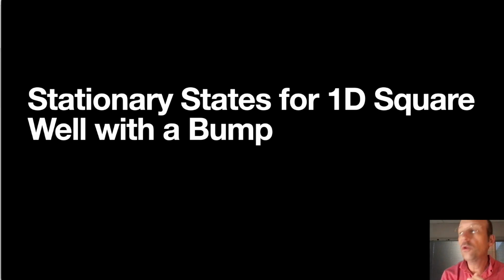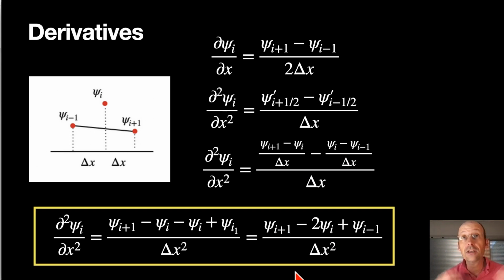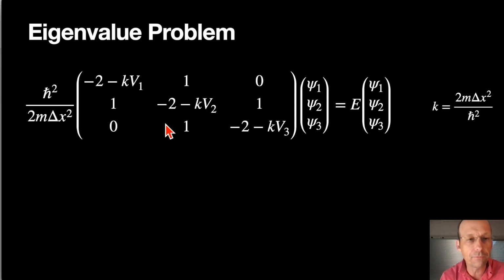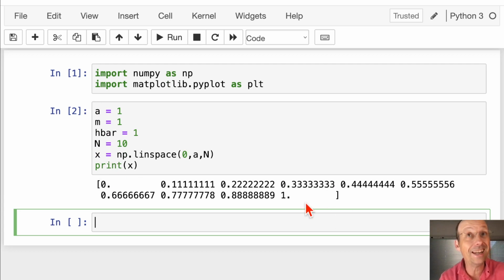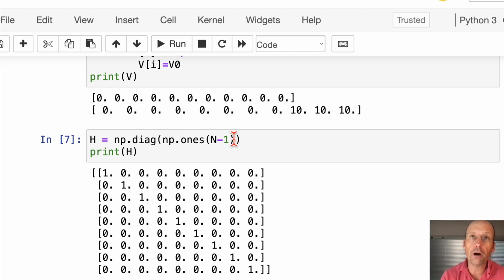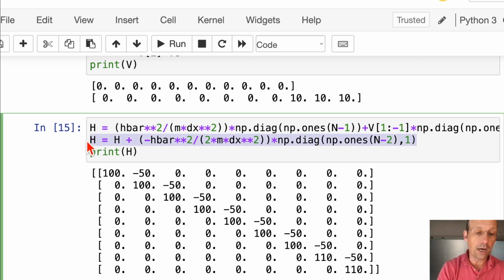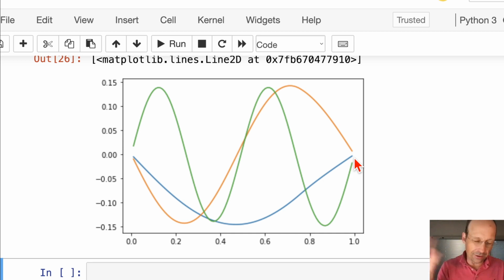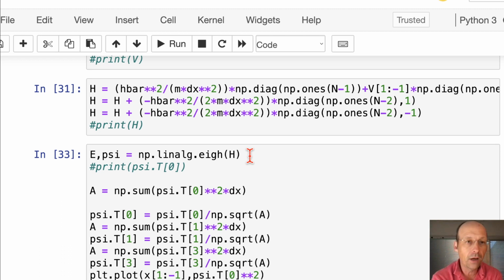Solving the Square Well With a Bump and Python. Bumpy With Numpy and the Eigenvalue Problem.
An infinite square well has a bump potential on one side.  We can solve this by using the finite difference method to create the equation as a matrix and then use the eigenvalue problem to find the energies and eigenvectors.

Yes, you need to use python with numpy.

00:00 - Intro
02:13 - Finite Difference
05:04 - Schrödinger equation as a finite difference
08:19 - Building a matrix
11:06 - Moving to python
12:46 - setting up constants
17:23 - Building the Hamiltonian
23:19 - Solving the Eigenvalue problem
27:51 - Normalization